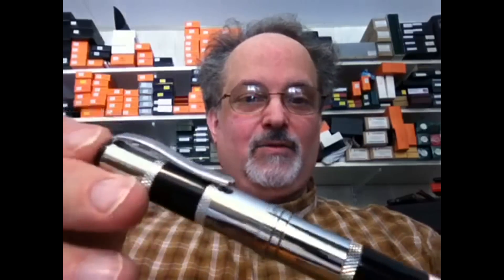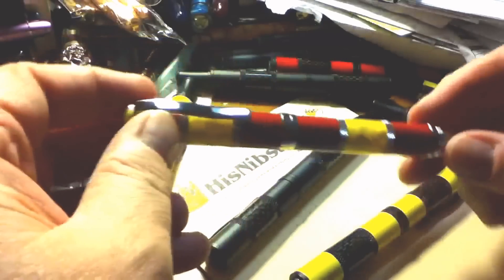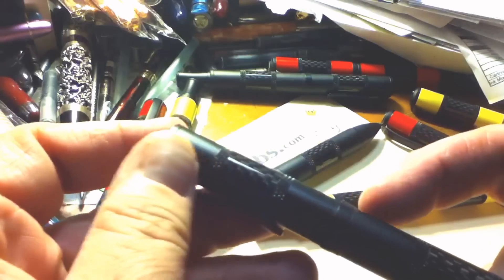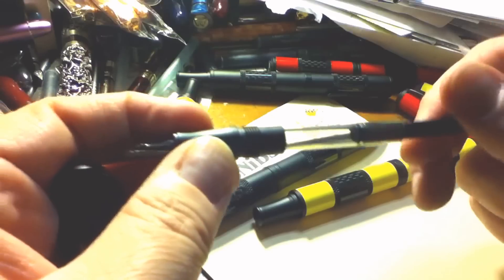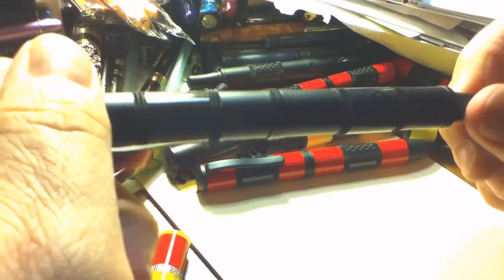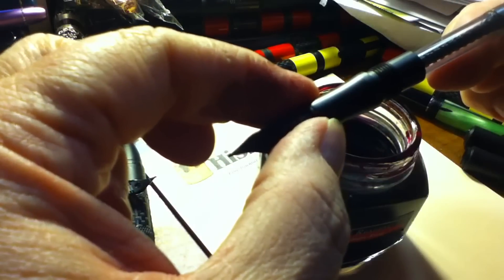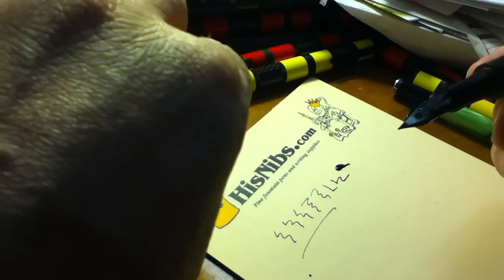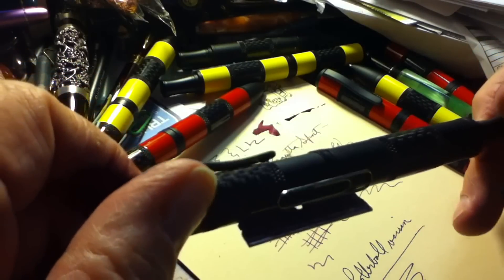Fountain Pens: Monteverde Regatta Sport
Introducing the Monteverde Regatta Sport fountain pen, the third version of the Regatta model and the second to have a magnetic cap! Available in three color combinations and three versions -- fountain pen, rollerball and ballpoint.